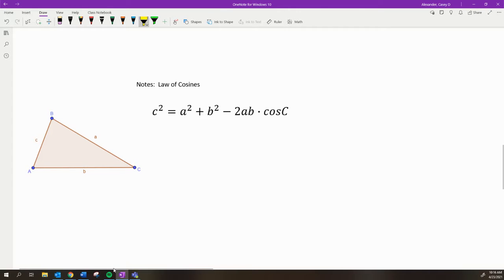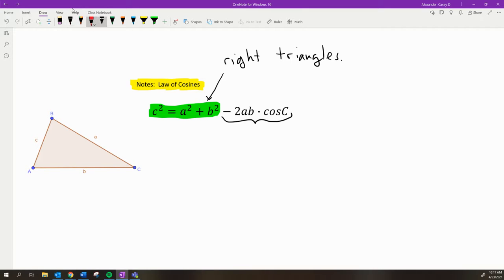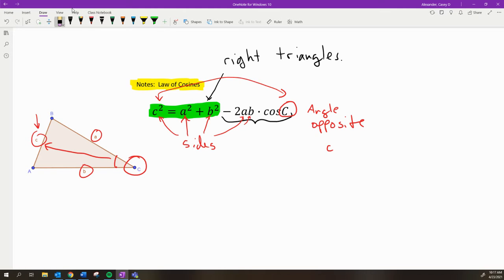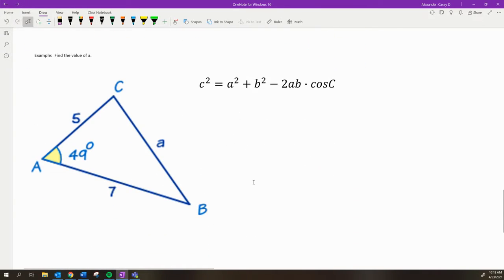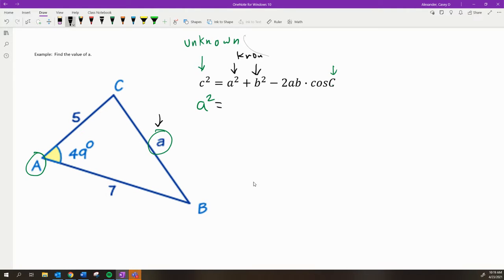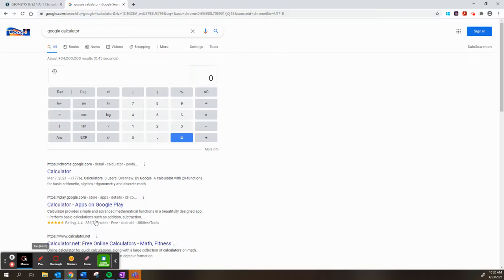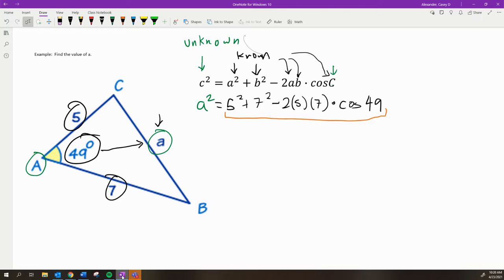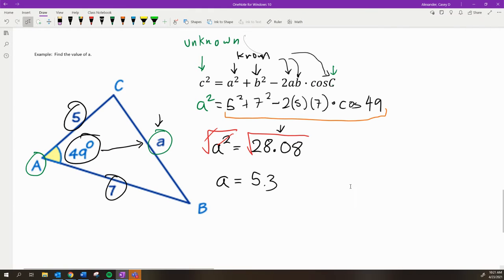Lesson 7.9 - Use the Law of Cosine to Find Missing Sides